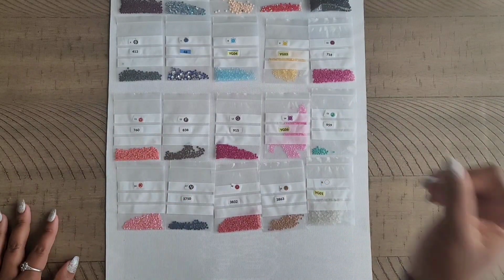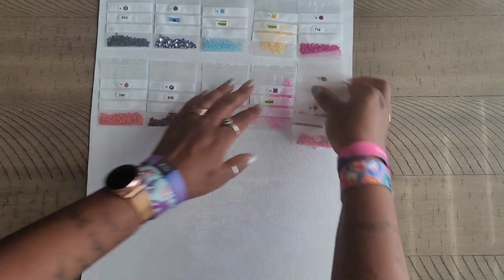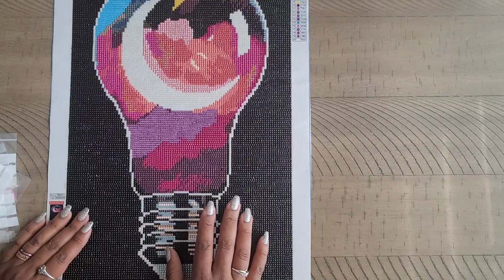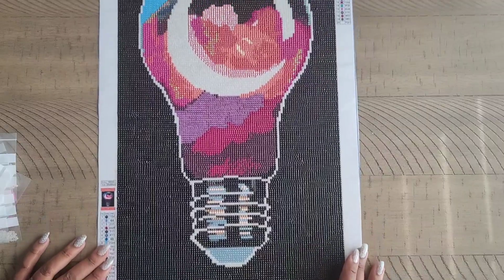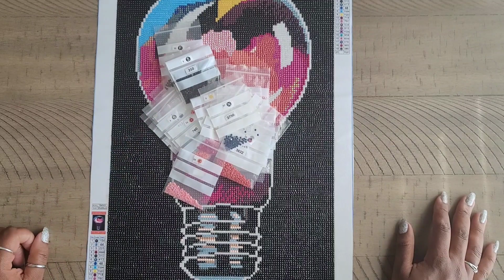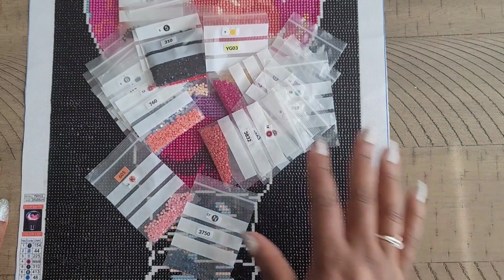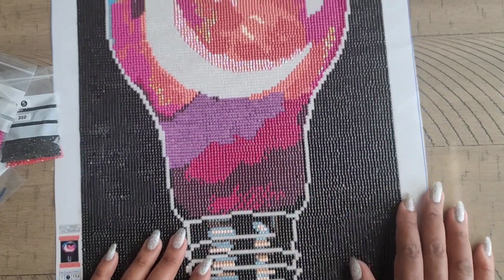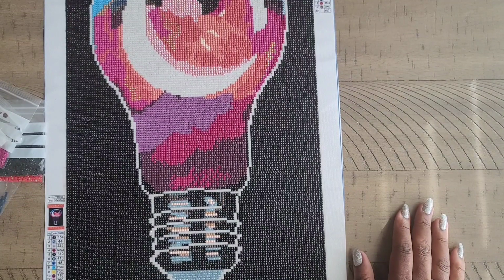Post Review Moonlight* The Glow 💡😍*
We have another Finish! Let get some Final thoughts on Moonlight from Craft Ease!

💌Fan Mail can be sent here:
Alishia Tepper